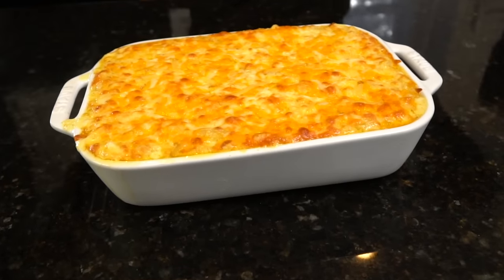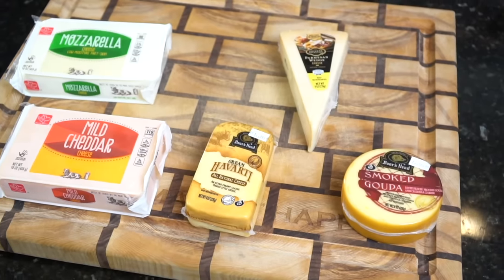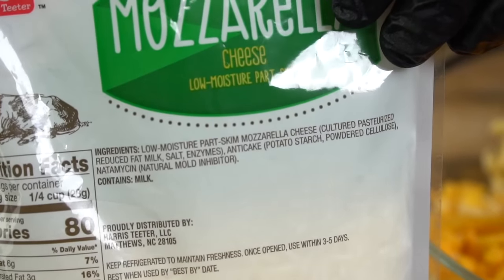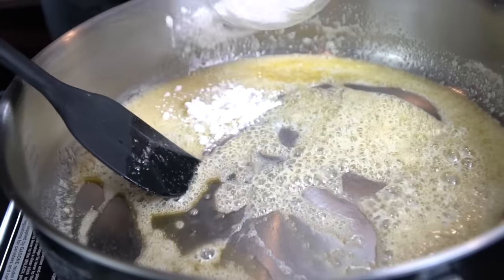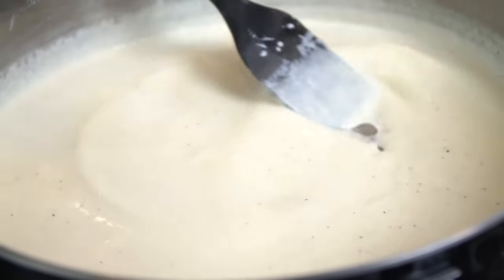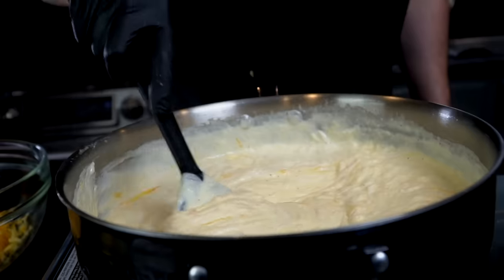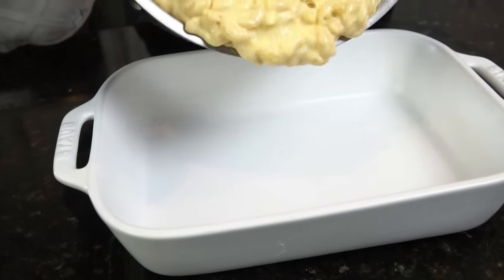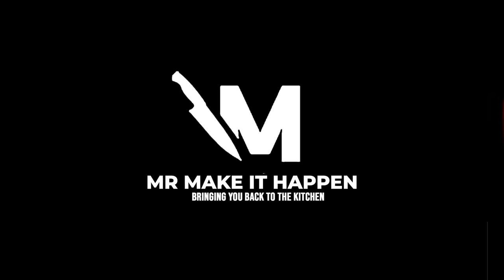How To Make Mac & Cheese | Ultimate 5 Cheese Mac & Cheese Recipe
Mac & Cheese is arguably the greatest side dish ever invented... especially in the South! Today we are making this classic with 5 different cheeses - baked to perfection! This recipe deserves a spot on your dinner table ASAP! Let's

MY FIRST EVER HARD COVER COOK BOOK IS NOW AVAILABLE! Use Code: "FREESHIP"

postage, and a digital scale. No long-term commitments or contracts.

Shopping List:
1 lb elbow macaroni noodles
1-2 tbsps sweet condensed milk (optional)
8 oz shredded mozzarella cheese
8 oz mild cheddar cheese
4-6 oz havarti cheese
4 oz parmesan cheese
4 oz smoked gouda cheese
2 cups half and half
1 cup heavy cream
1- 2 tbsps all purpose flour (the more you use, the thicker the consistency will be)
1/2 stick of butter
2 tbsps sour cream
salt, pepper, garlic, onion powder, cajun seasoning
1/2 water and 1/2 chicken broth (to boil noodles)

Directions:
Boil noodles per package instructions in a mix of water and chicken broth or water with a pinch of salt. Start your cheese sauce by making a roux. Add 1/2 stick of butter to your sauce pan and melt. Add sweet condensed milk (1-2 tbsps) and combine with butter. This step is optional, but the sweetness helps balance the natural acidity from all of the cheese and ties all of the flavors together. Next, add your flour and season. Cook for 1-2 minutes until the flour is no longer raw and then add heavy cream and half and half. Bring this to a boil and then reduce to a simmer. Simmer for a minute or two and then cut the heat. Add sour cream and mix to combine and then begin adding your shredded cheese a little at a time to make your cheese sauce. Save enough shredded cheese to add to the noodles and to top the mac and cheese before going into the oven. Taste and adjust the seasoning on your cheese sauce as needed. Mix the sauce with noodles (and some shredded cheese) and add to a casserole dish. Top with remaining shredded cheese and bake at 375 for 25-30 minutes or until brown, bubbly, and beautiful.